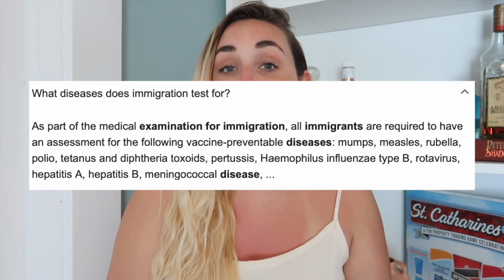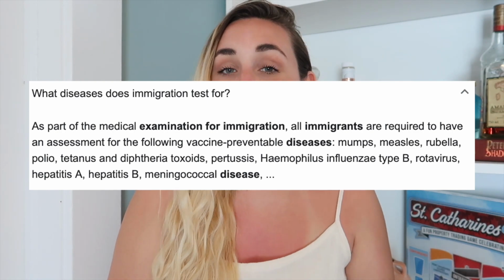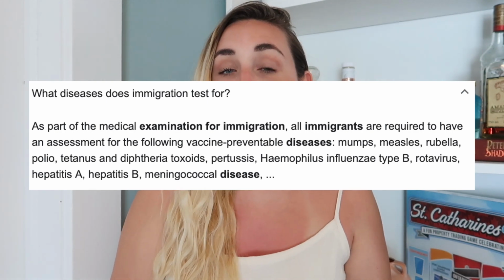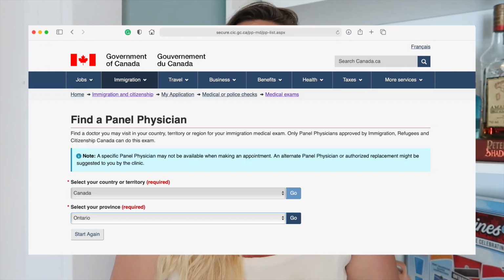My Immigration Medical Story for Canadian PR | Disaster!! | wait time, cost, process, Q+A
Happy Wednesday!

Here is the storytime you all wanted! I talk through the whole process from start to finish. Including the price wait times etc.

Lou
XX

👩‍🦳 GET TO KNOW ME:
⭐︎ My Birthday?       2nd Aug 1994
⭐︎ How old am I ?      26
⭐︎ Hometown?           Weston-Super-Mare, England
⭐︎ Fav Takeaway?     Chinese
⭐︎ Fav Destination?   Florida
⭐︎ Fav Movie?            Emoji Movie

👩‍🦳 ABOUT ME AND MY CHANNEL:

My name is Louise and I am documenting my move from the UK to Canada!  Myself and my boyfriend Jake moved to Canada on 26th December 2019 on a 2-year working holiday visa. We moved to Ontario near Niagara Falls and we are loving every minute! Our goal is to get permanent residency here in Canada and hopefully one day be able to travel Canada in a renovated school bus! 💕